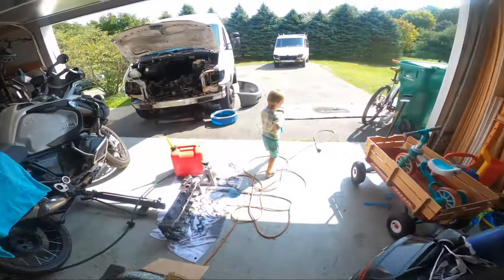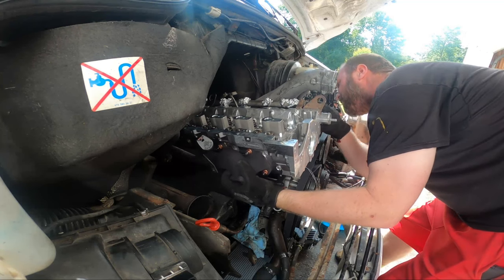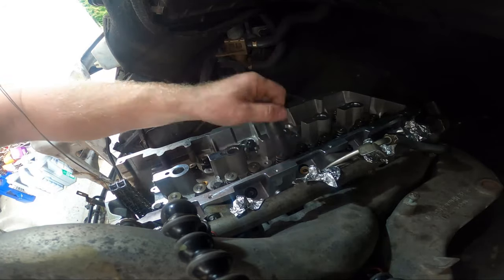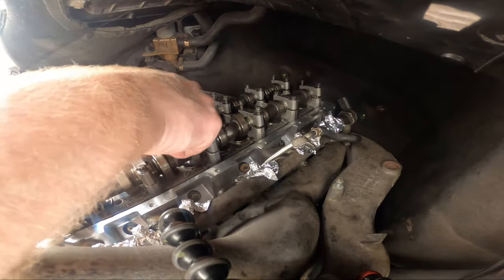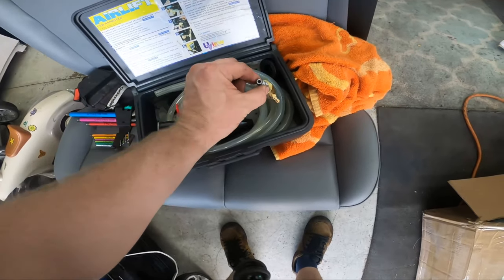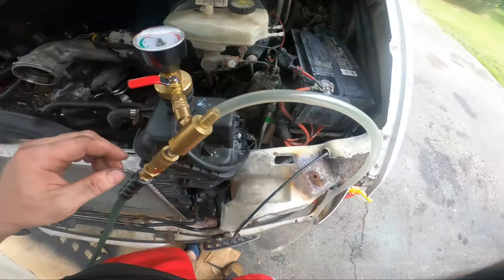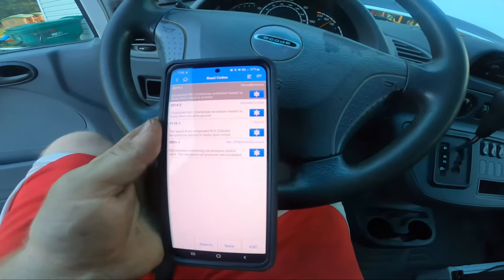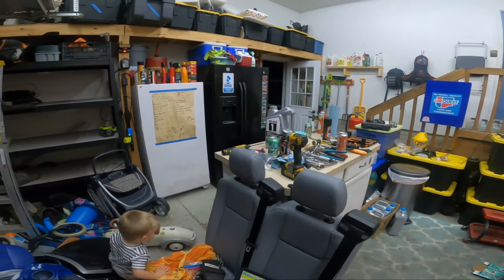2006 Sprinter T1N NEW HEAD INSTALLED!!!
Got the new head on today and things are looking great after a 45min test drive. The relief I feel already is amazing. VAN!